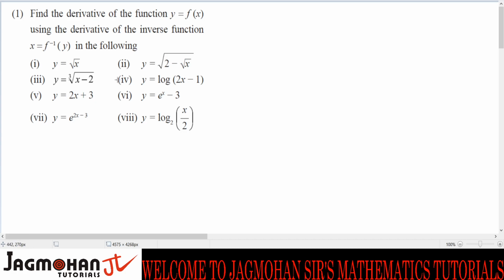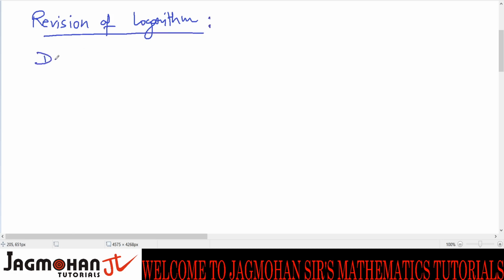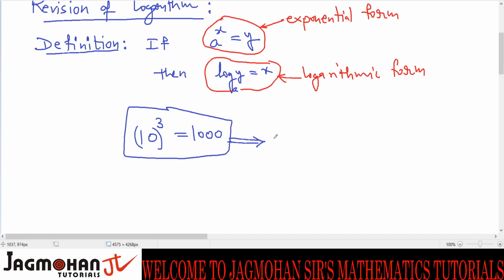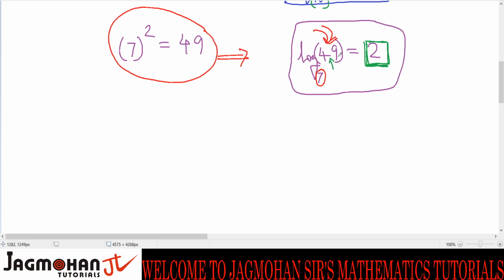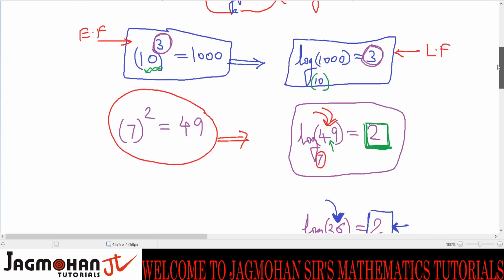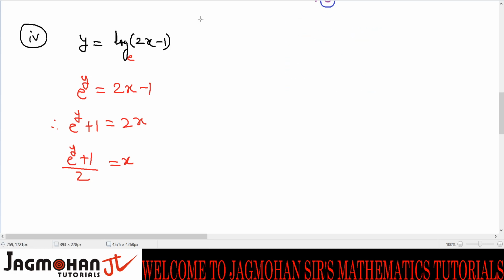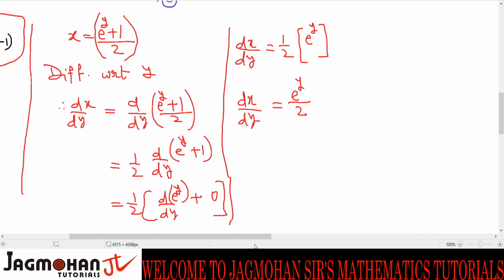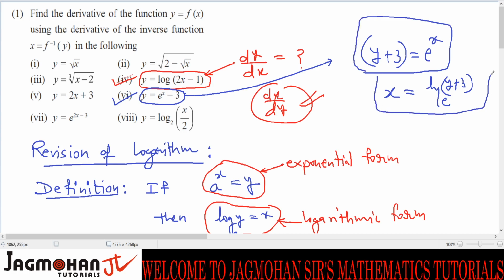CLASS 11TH AND 12TH DERIVATIVE LECTURE 10D